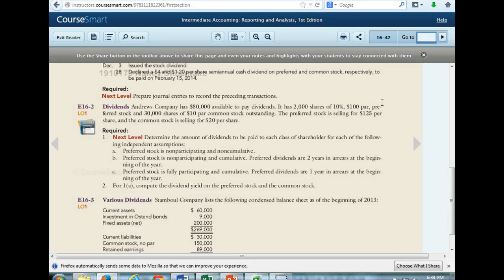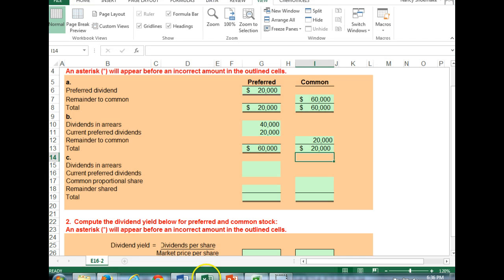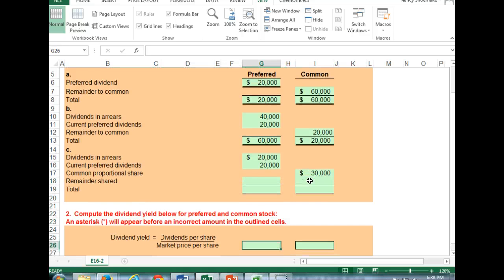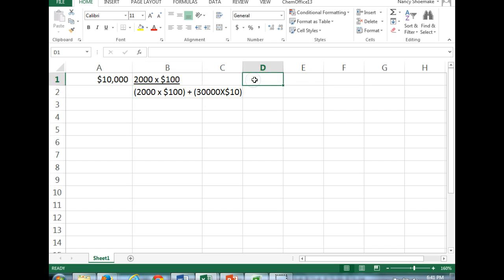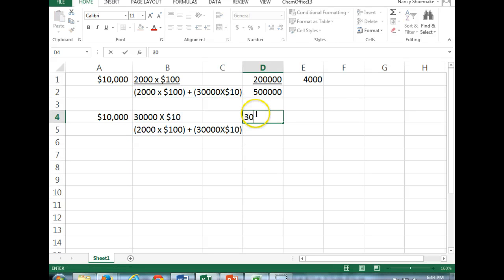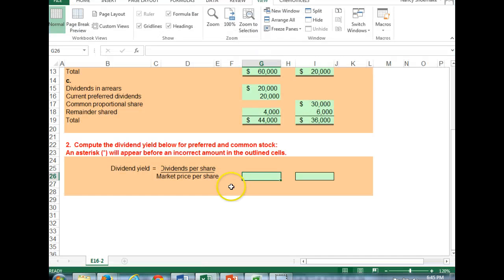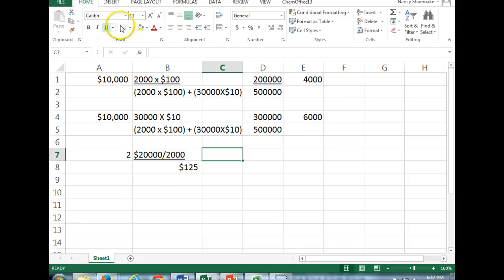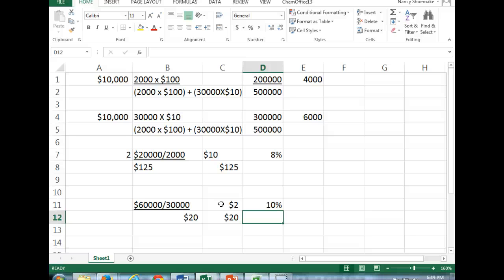CHAPTER 16 - LECTURE PART 1